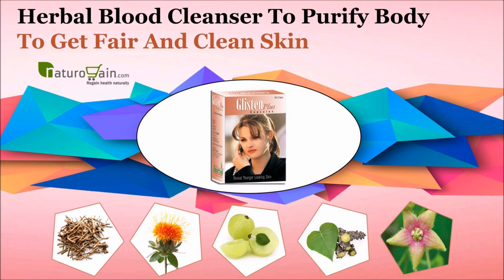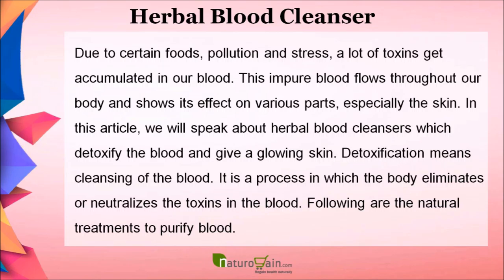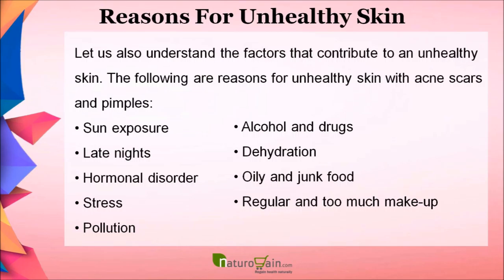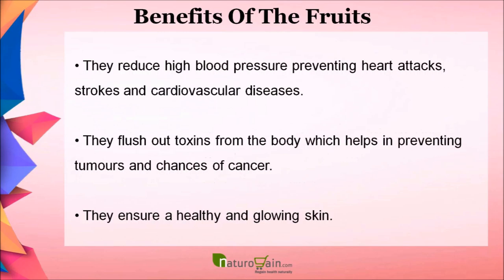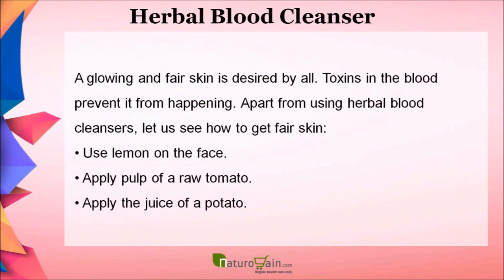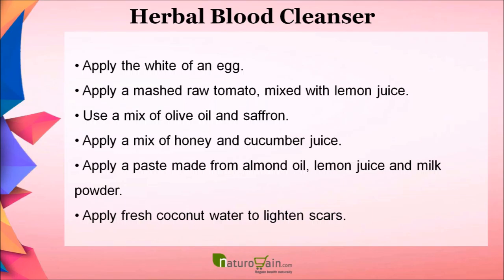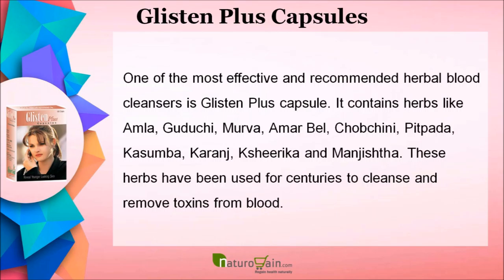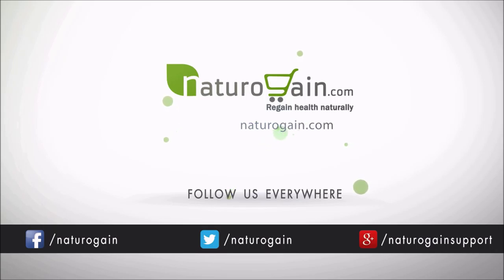Herbal Blood Cleanser to Purify Body to Get Fair and Clean Skin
Dear friend, in this video we are going to discuss about herbal blood cleanser. Take Glisten Plus capsules to purify blood, delay aging, treat skin disorders, and get fair and clean skin naturally at home. These herbal blood cleanser pills remove waste products from body, enhance immunity, and prevent skin from damage and wrinkles.

Herbal Blood Cleanser